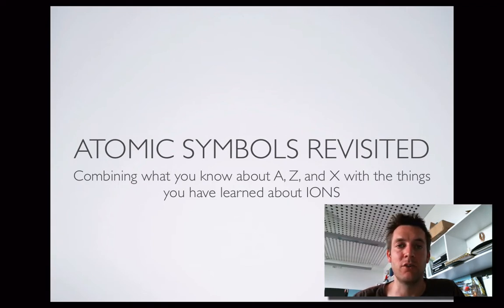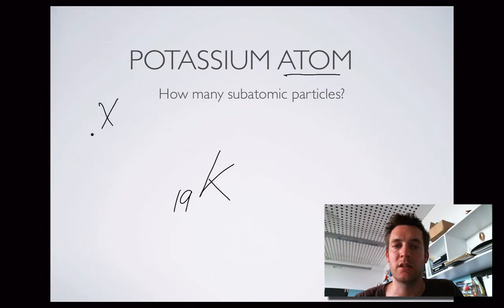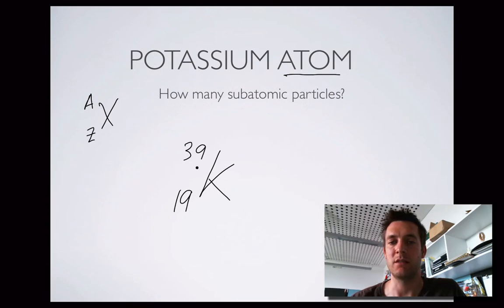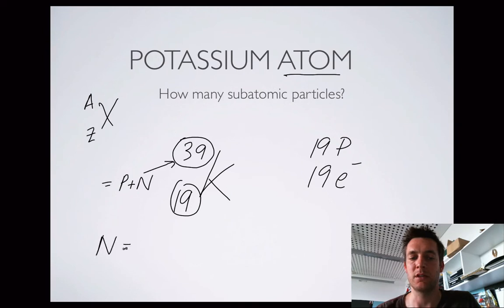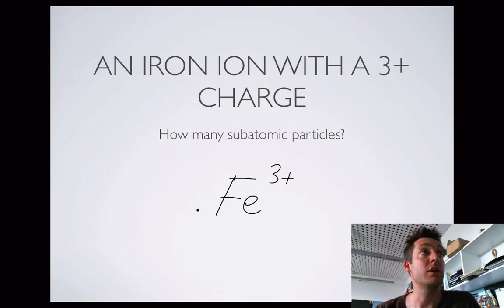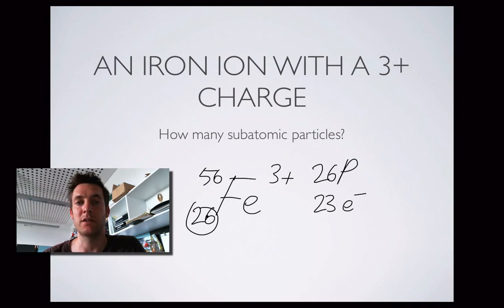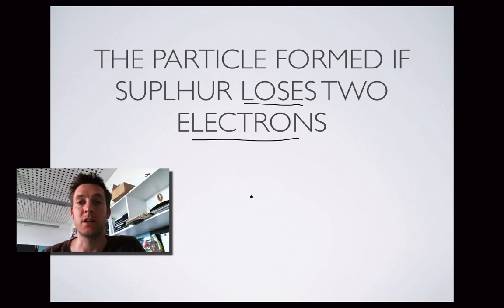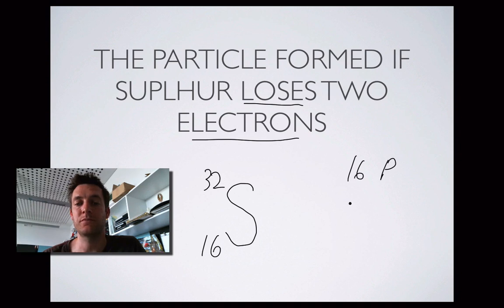5 Atomic Symbols Revisited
5th in a series of films about atoms - the things that make up everything we see around us. Here we extend the shorthand notation to include ions.